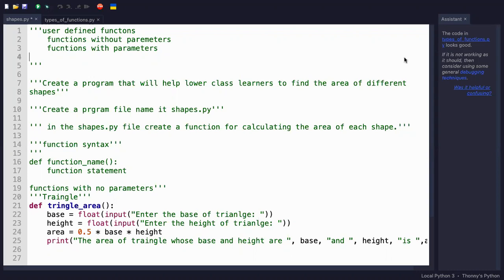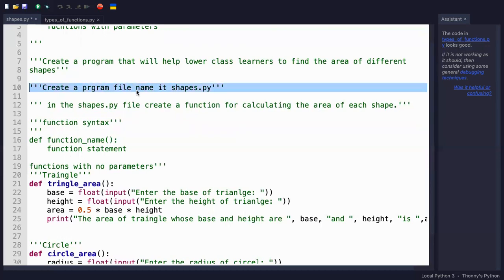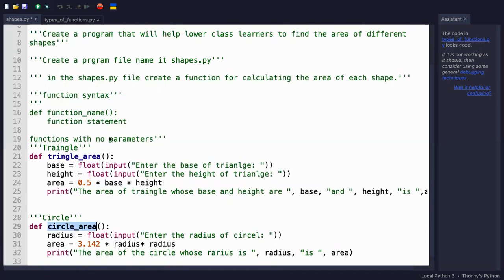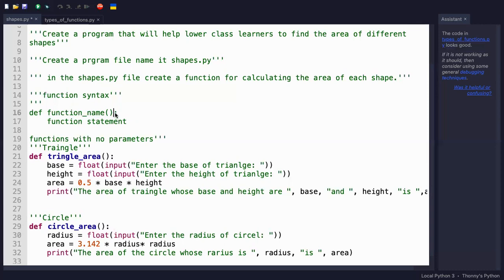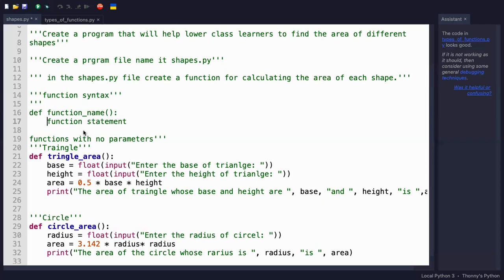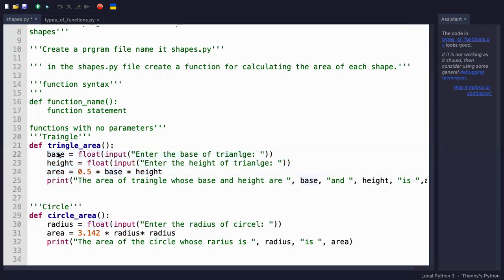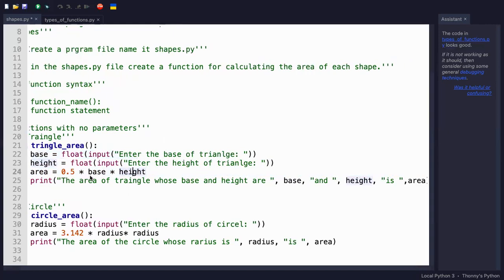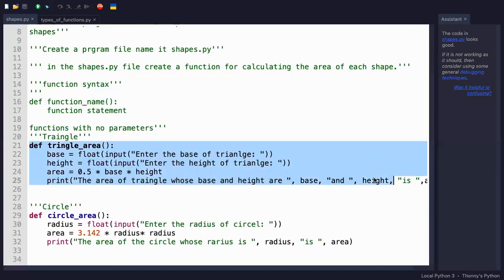Creating user defined functions